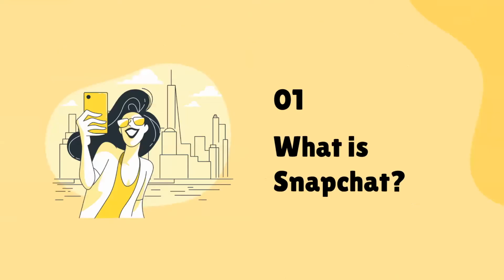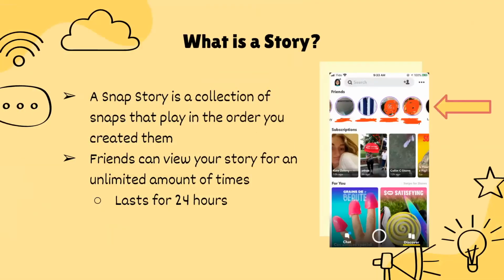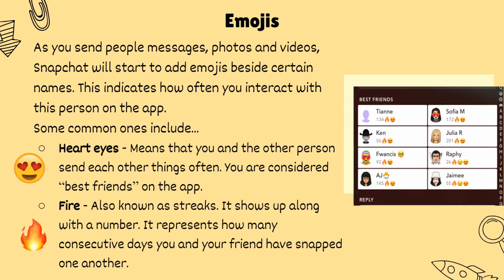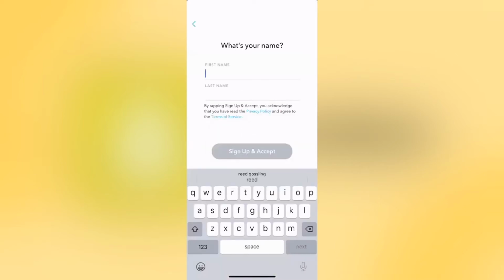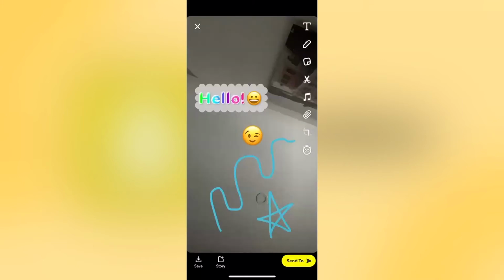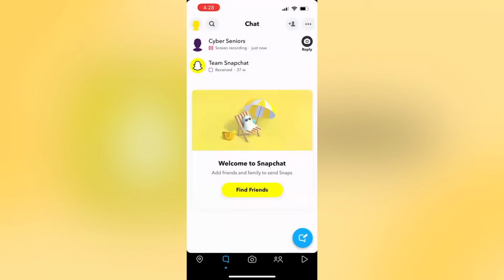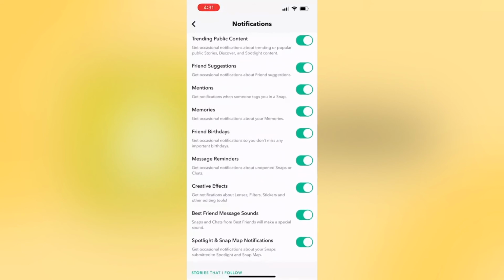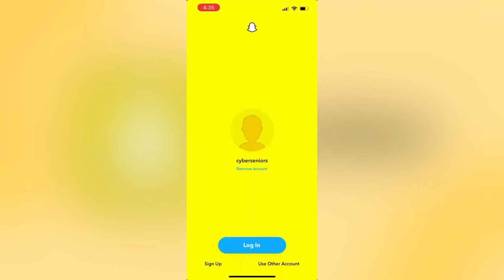How to Use Snapchat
During this session, our teen tech mentors take a deep dive into the world of Snapchat, a popular social media platform where you can send pictures to your friends as well as message and make video calls.